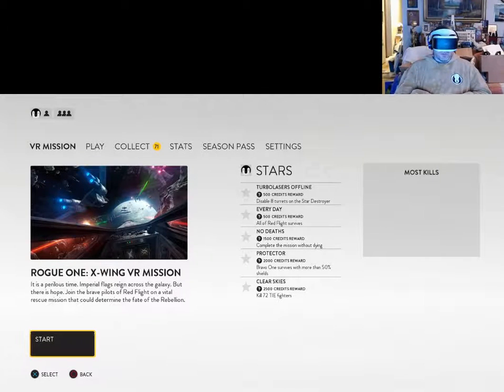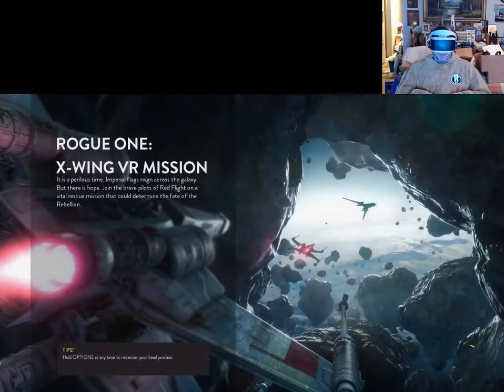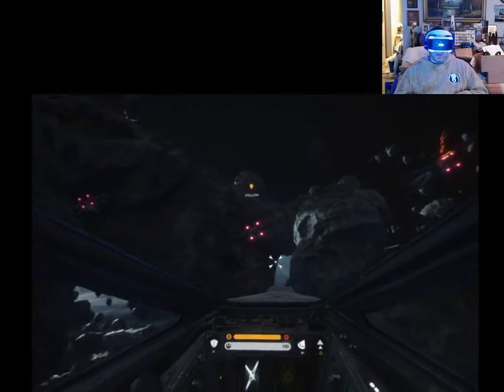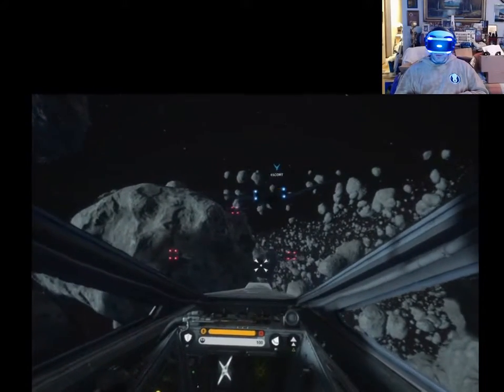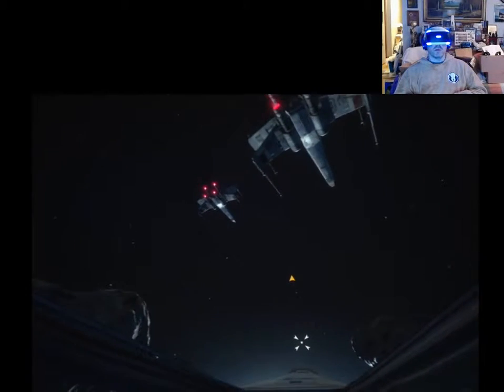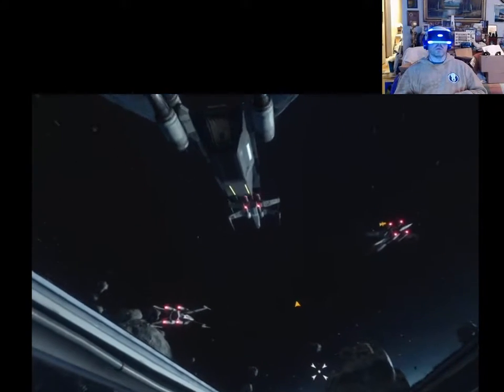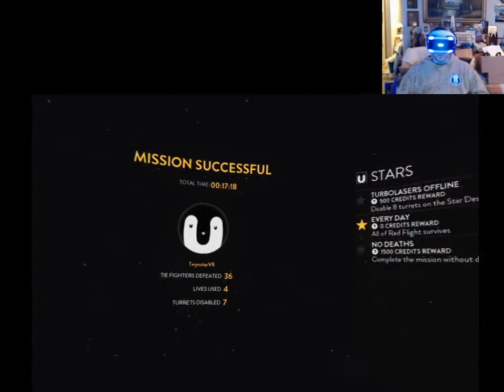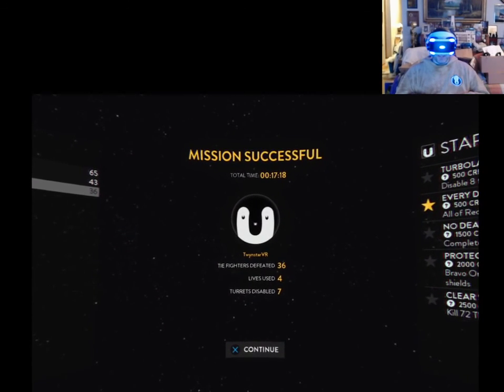Star Wars Rogue One X-Wing VR Mission on PSVR